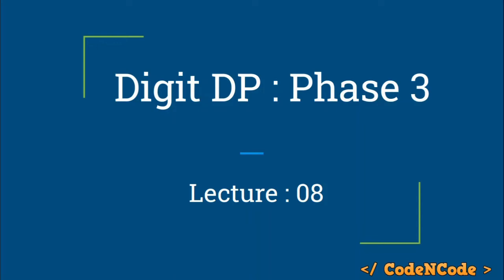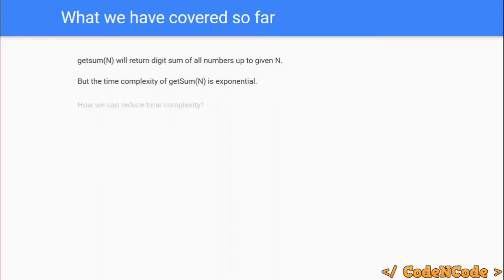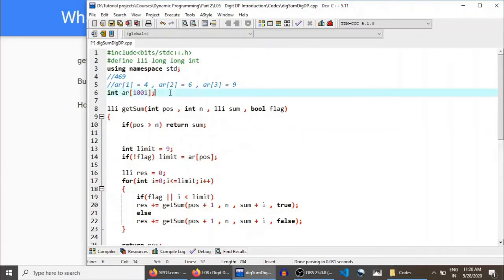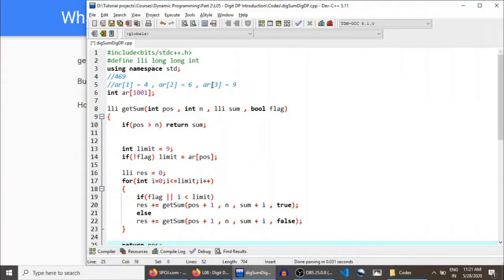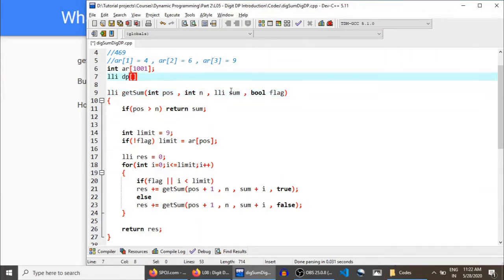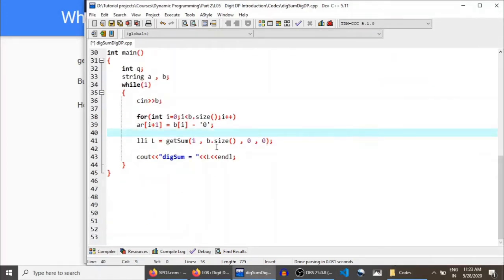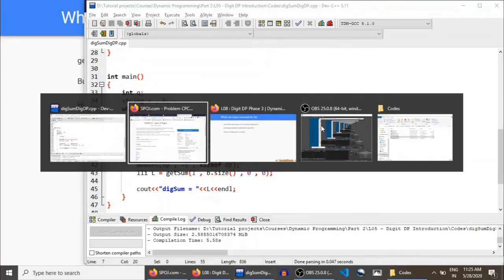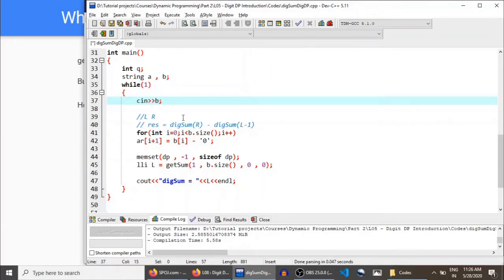L08 : Digit DP Phase 3 | Dynamic Programming Part 2 | CodeNCode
Part 3 (also the final part) of digit dp lecture.